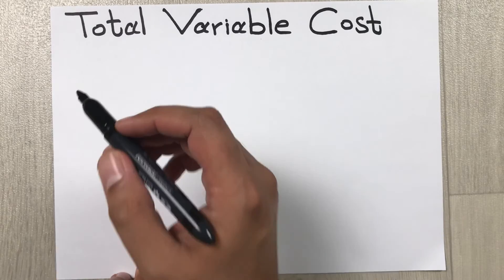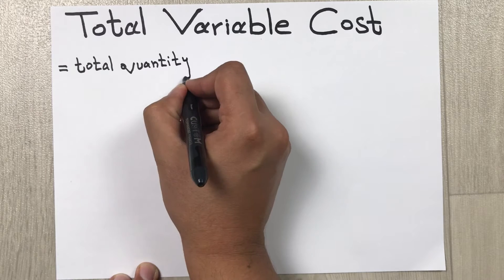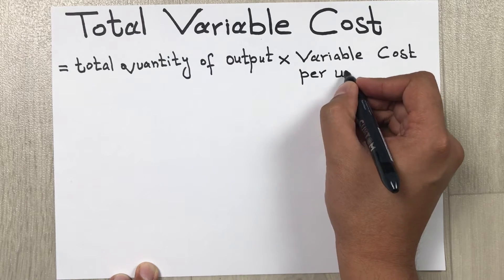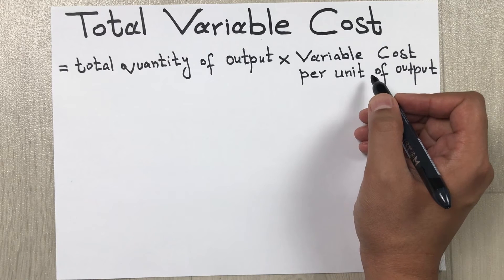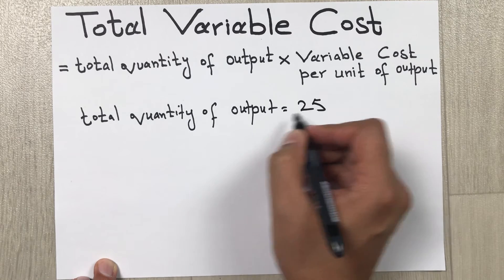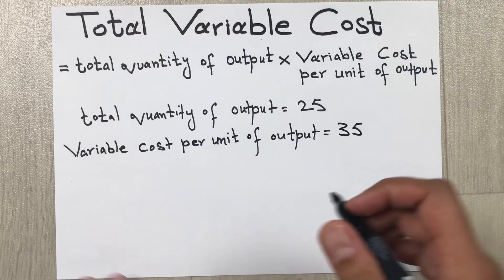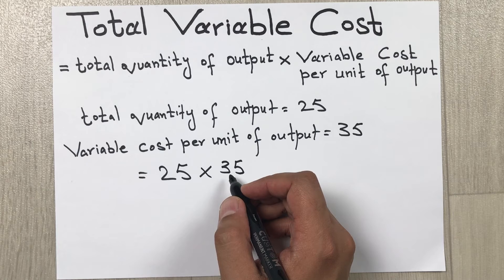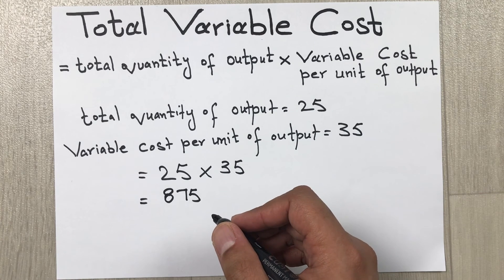How to Calculate Total Variable Cost - Easy Way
In this video i am showing how to find out total variable cost.